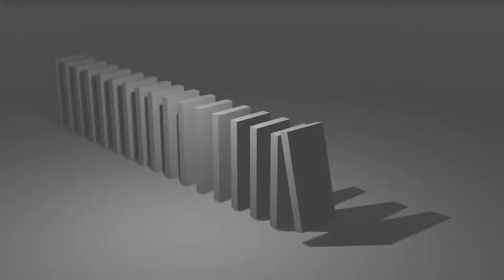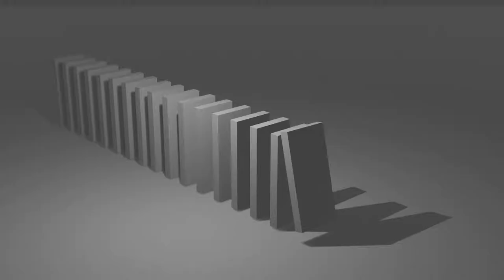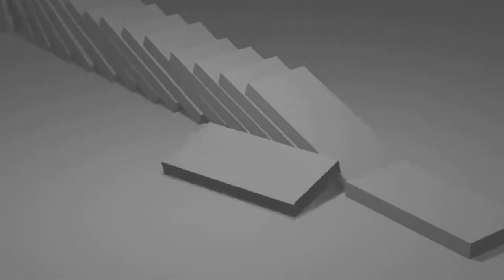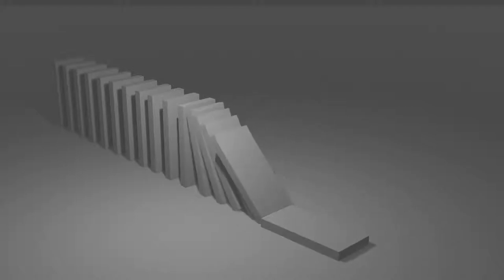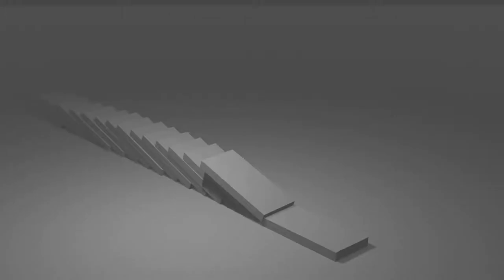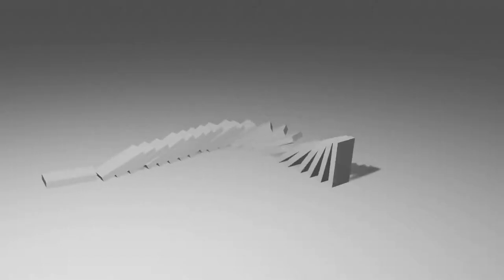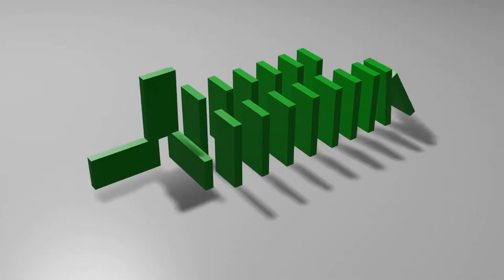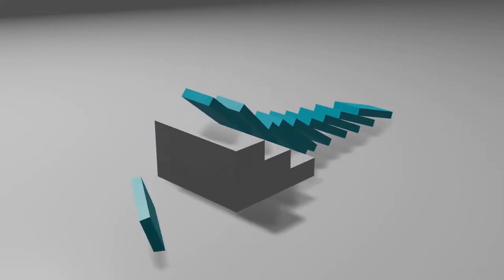Dominoes in blender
I made some domino physics in blender.